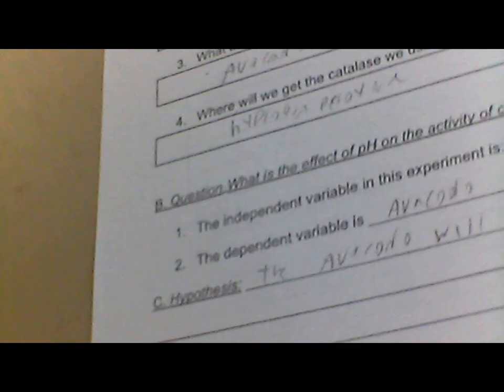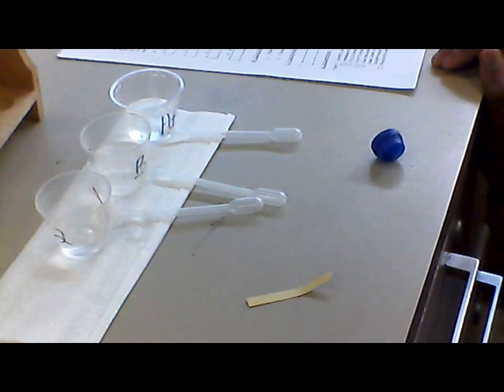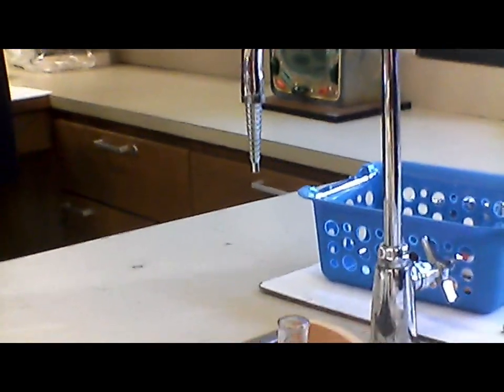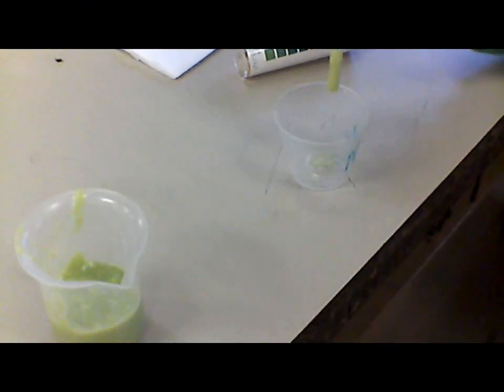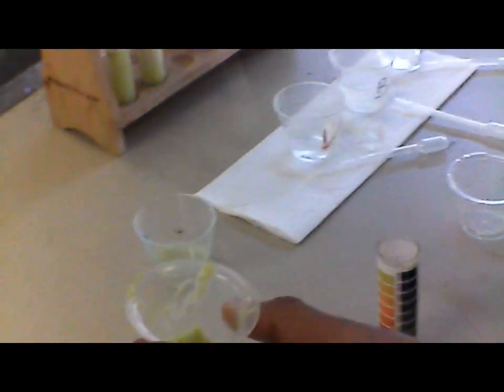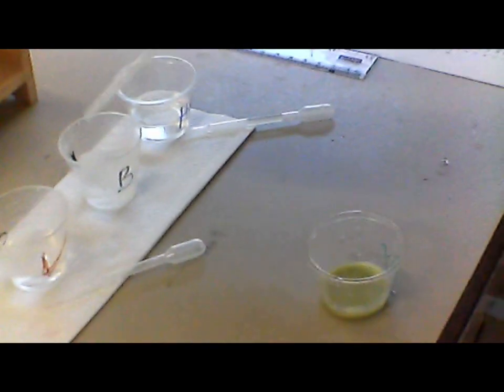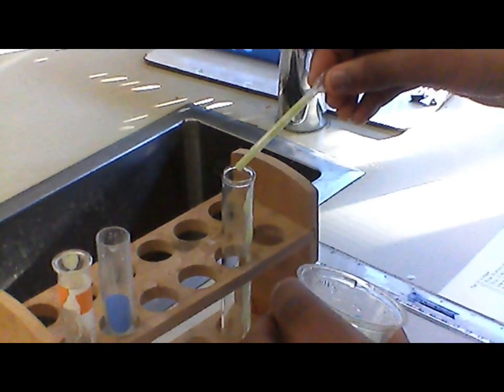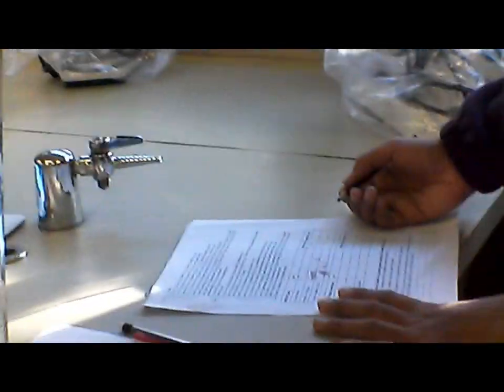Biology Lab Vlog Part 2 (MUST WATCH)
Discord is st4rr2mars